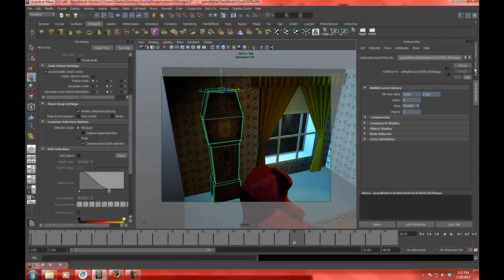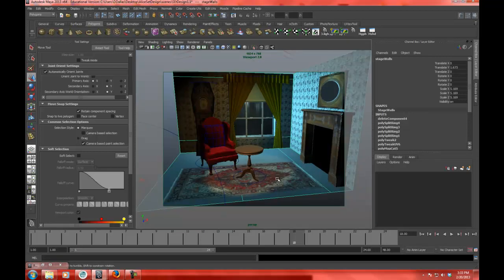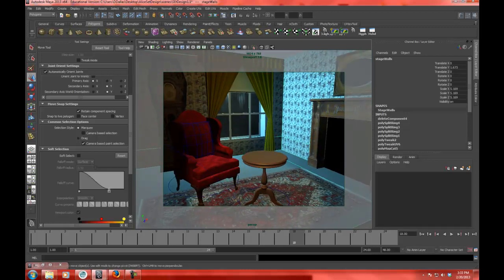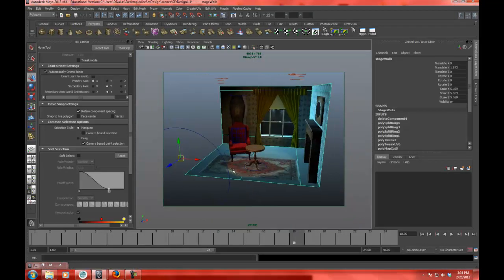AliceSetDesign 2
Saint Thomas More Alice in Wonderland set design concept_sitting room